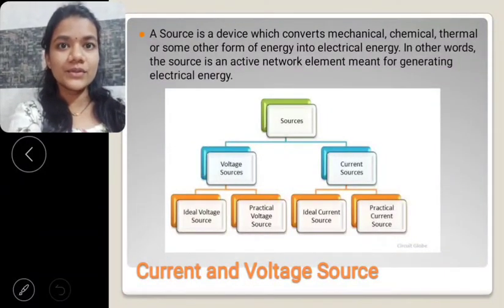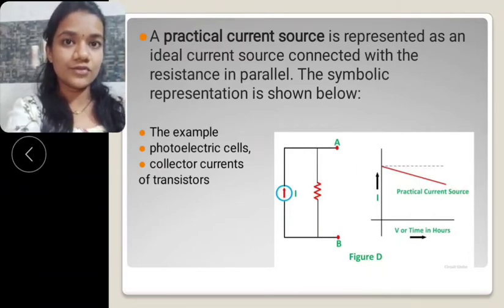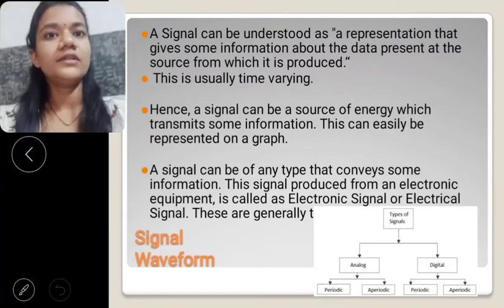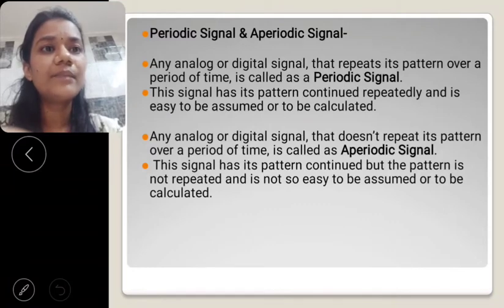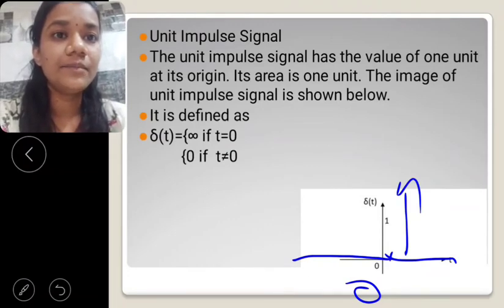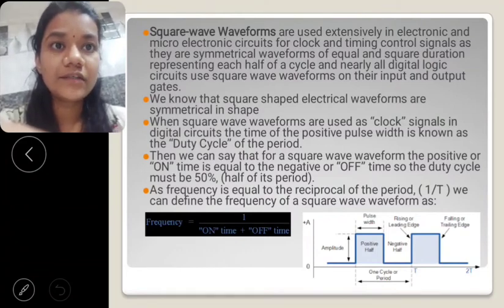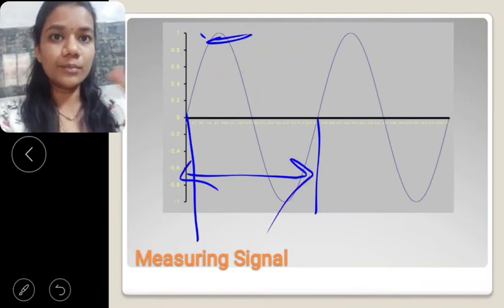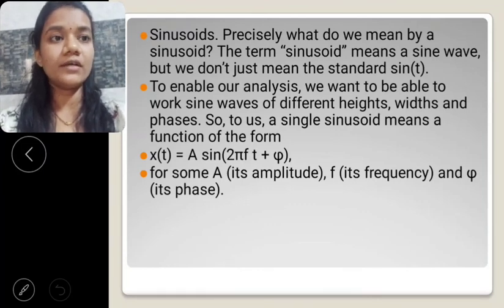Unit 4: Electronic Components and Signal | part-2 | MSBTE | CO/CH-2I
Electronic Components and Signal | part-2 | MSBTE | CO/CH-2I | Subject-BEC/EET by Mudra Surve